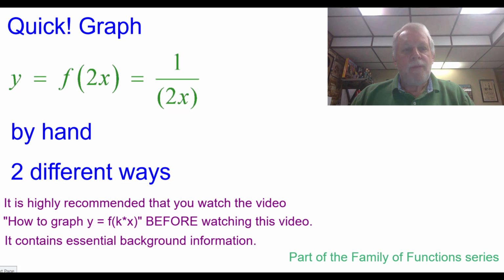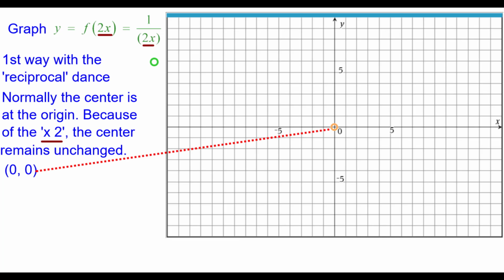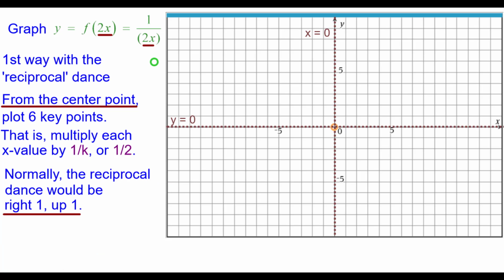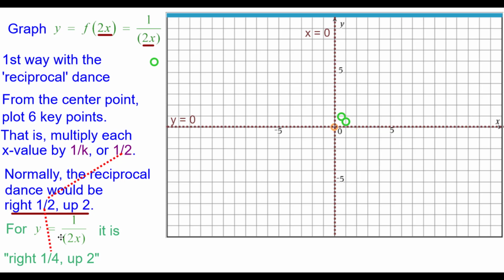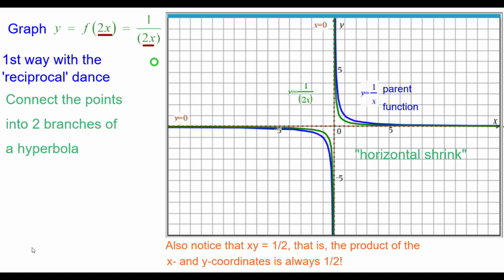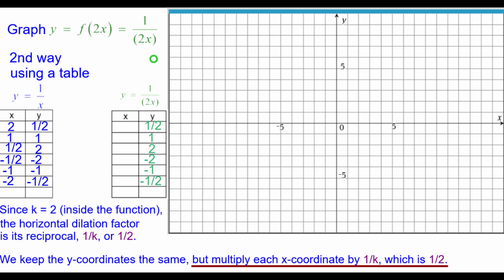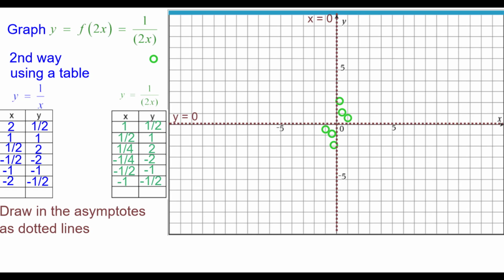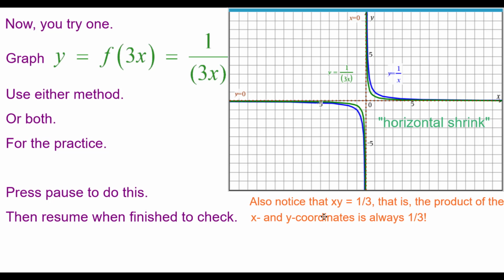04KA_Quick!_Graph_y_=_1_over_(2x)